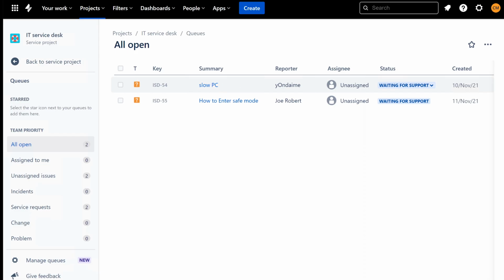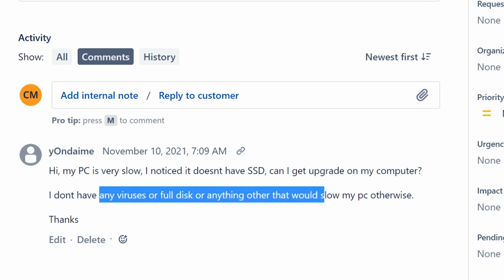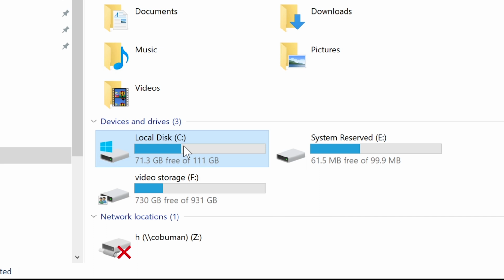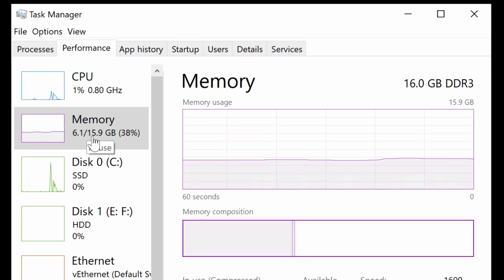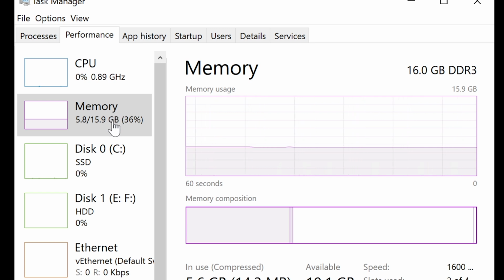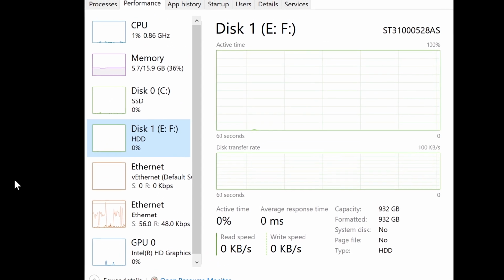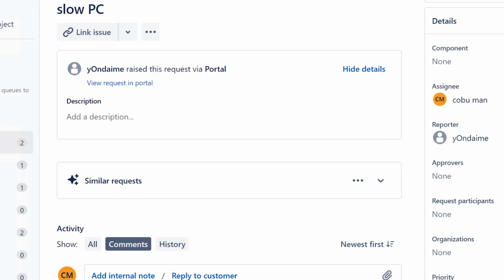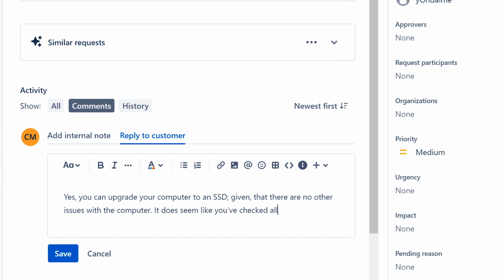Tech Support, Slow Computer and How to Fix it